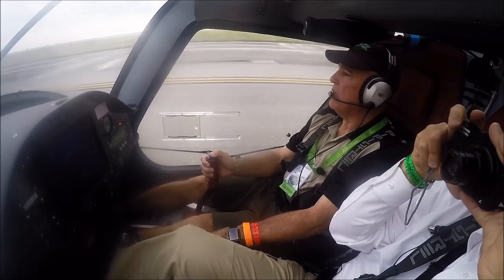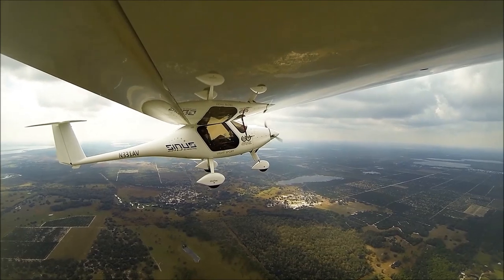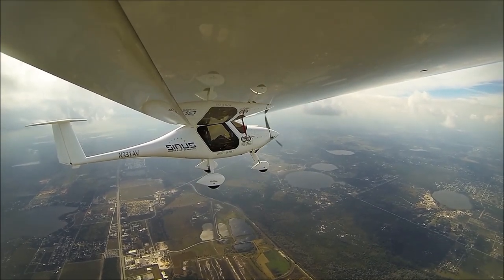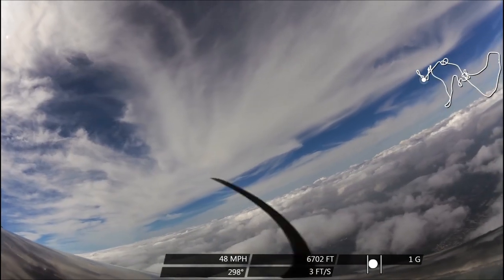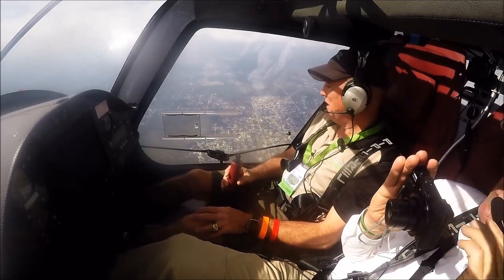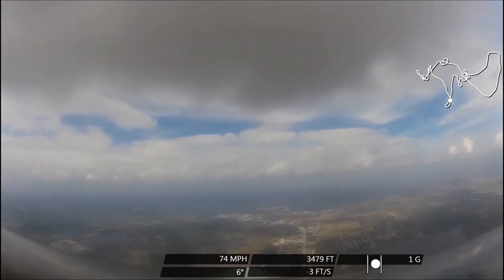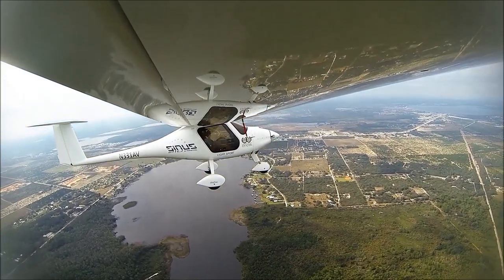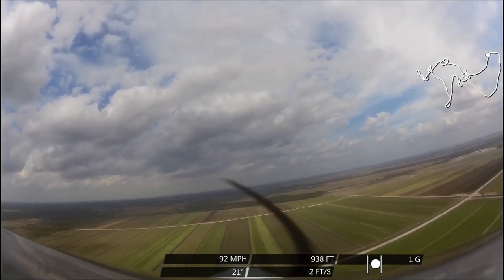Pipistrel Sinus Motorglider Demo Flight with Rand Vollmer - Sebring Sport Aviation Expo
Super-efficient Pipistrel Sinus motor glider demo flight with CFIG Rand Vollmer at the Sebring Sport Aviation Expo. Rand did a 994+ nautical mile non-stop flight from Oshkosh KOSH to Tampa KZPH on less than 24 gallons. The Sinus has a glide ratio of 27:1 (better in tail wheel version) and minimum sink of 227 fpm. It also has good load carrying capacity and lots of options for instruments/avionics.